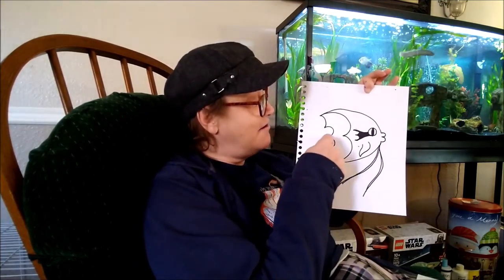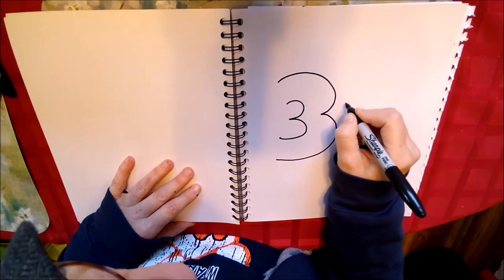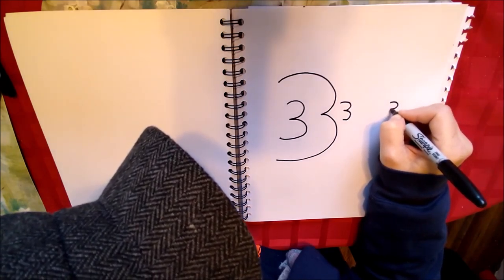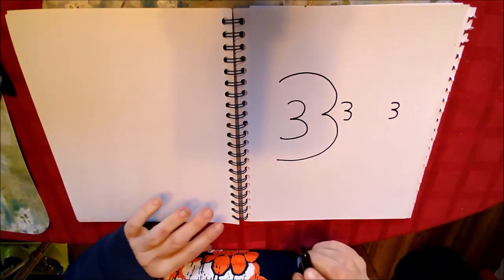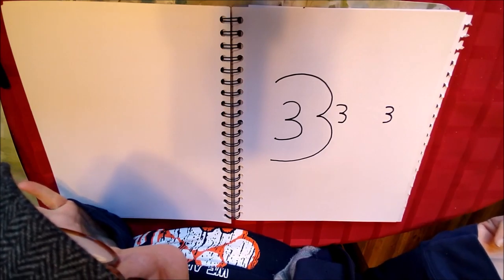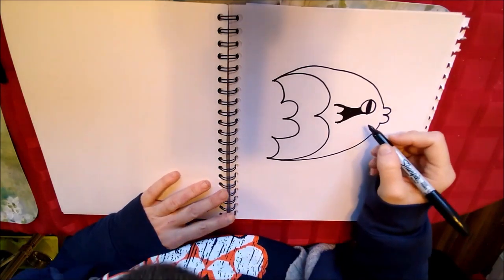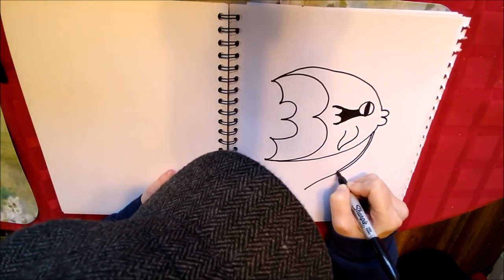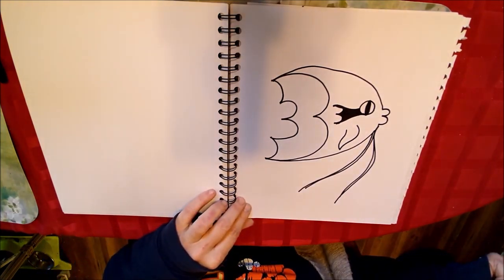Art Lesson 109 Angelfish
Hi Spinelli Tigers!  For our 109th online art lesson we're going to draw an Angelfish out of 3s.